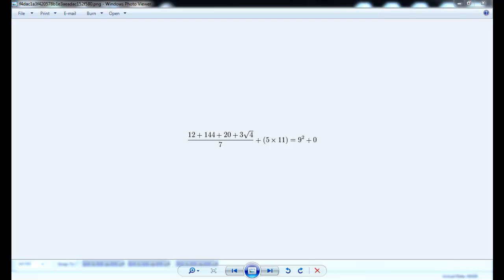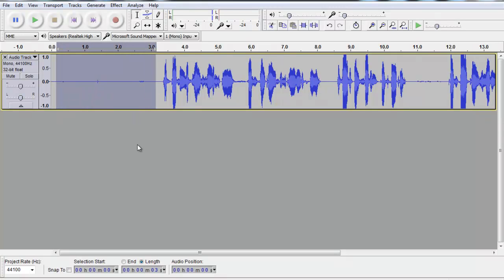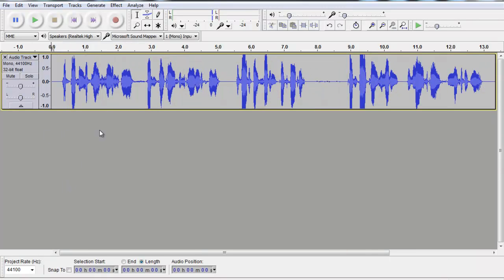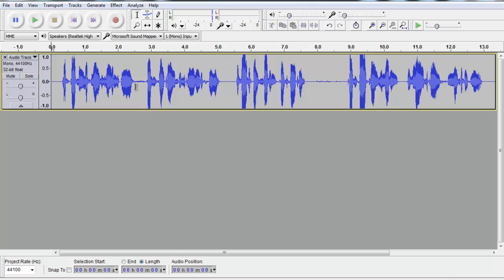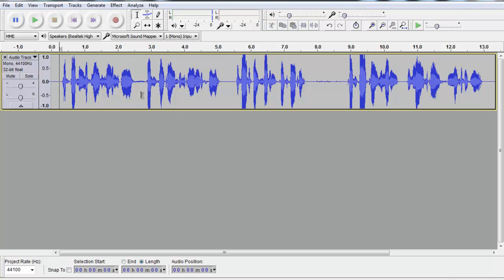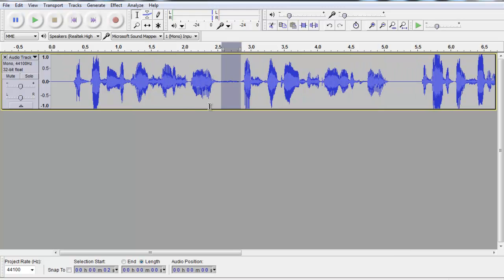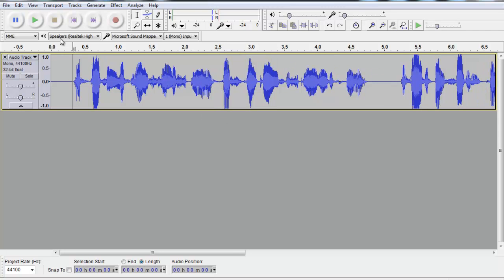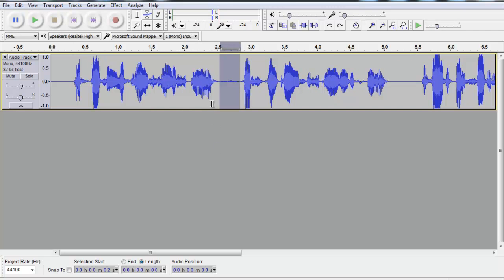How to quickly edit a podcast in Audacity.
This tutorial shows you how to get rid of annoying breathing noises and fix errors in your podcast.